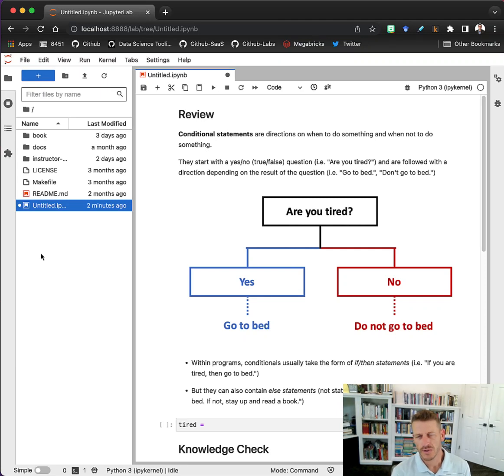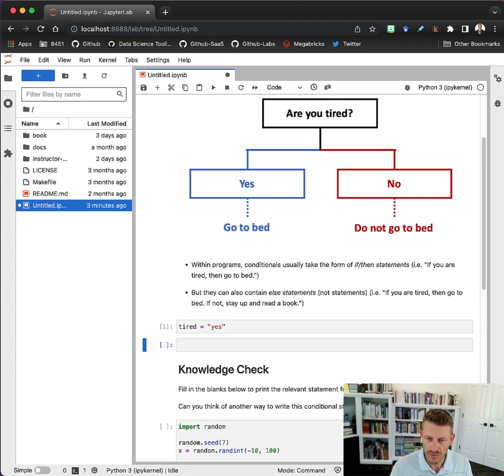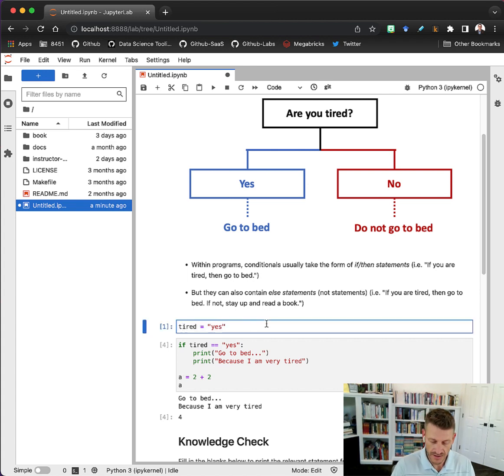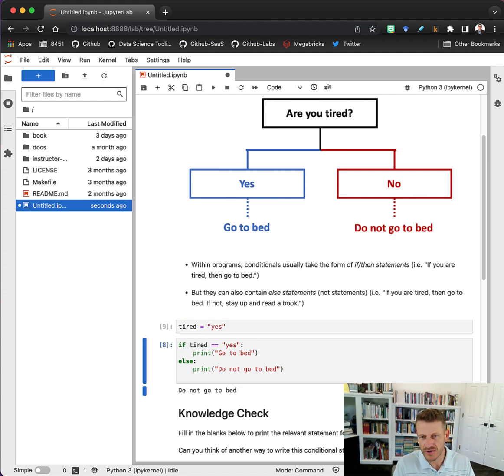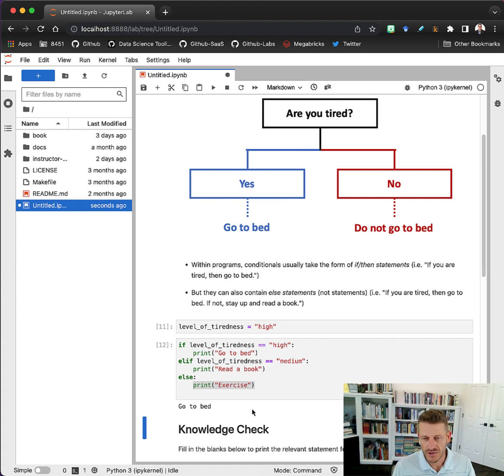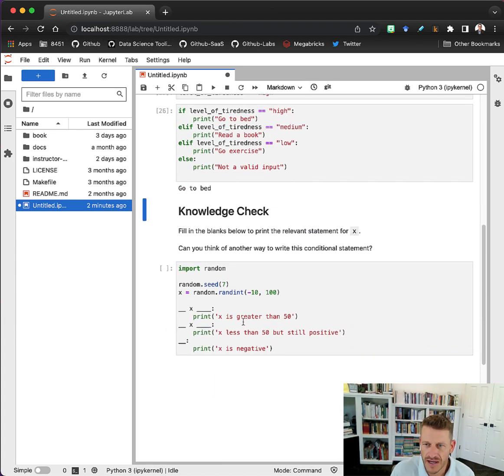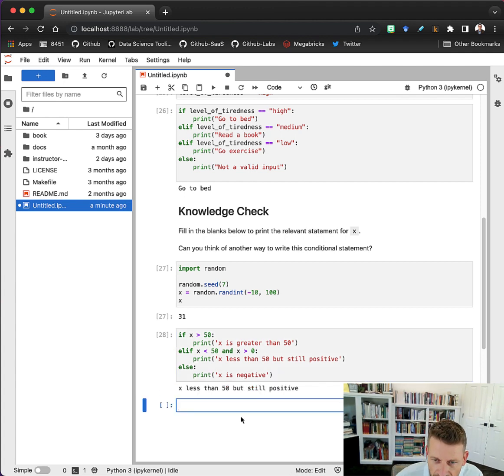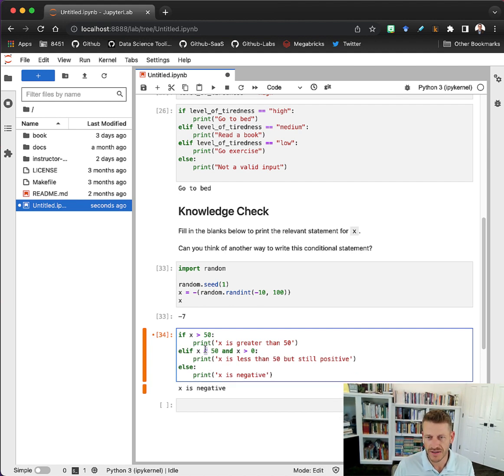Conditional Statements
This video accompanies the Conditional section and associated knowledge check in the online textbook located